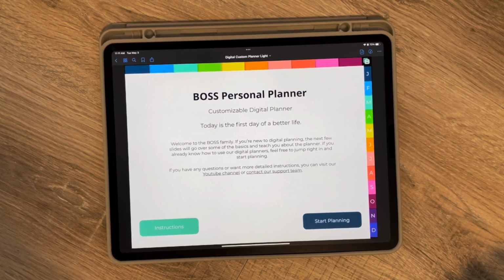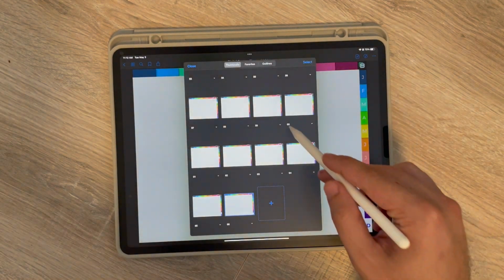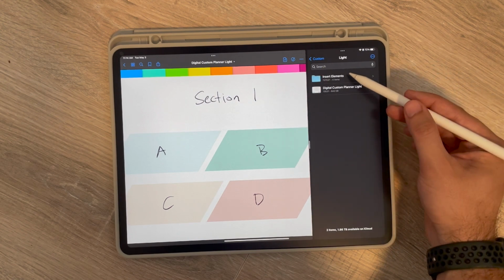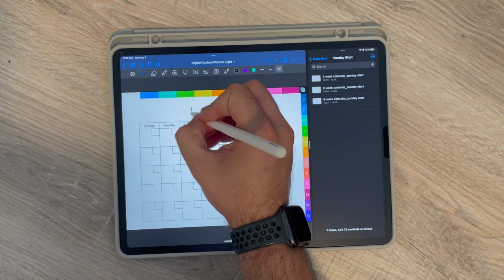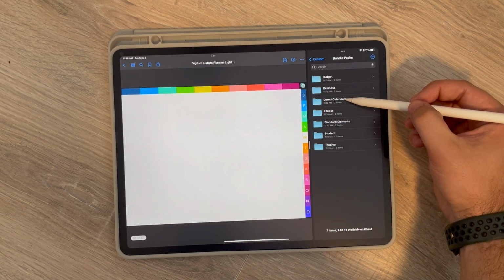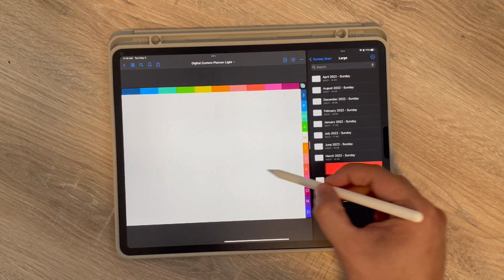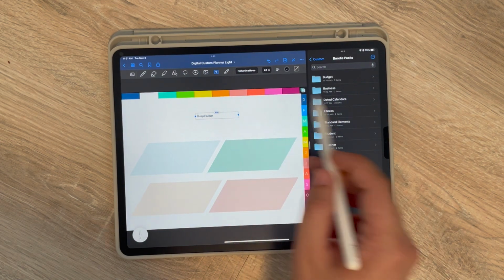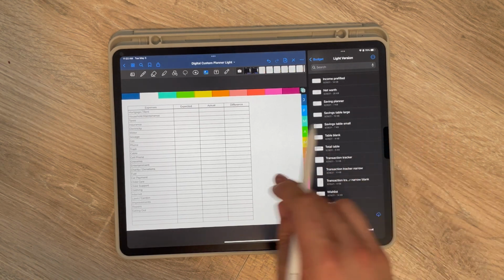Customizable Digital Planner with GoodNotes by Boss Personal Planner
Our Custom Digital Planner allows you to build the perfect digital planner to fit you and your lifestyle.

This video shows you how the planner is set up and how to add your elements to the planner.

Included are nearly 100 elements to customize the planner exactly how you want. In addition, we offer several insert bundles to increase your customization possibilities.

The video shows how to use the planner on an iPad using GoodNotes.